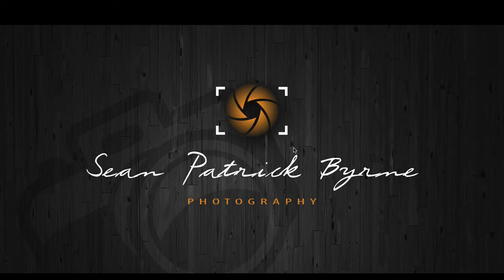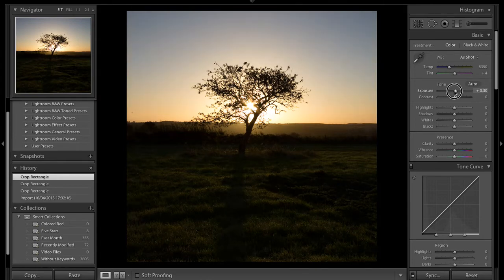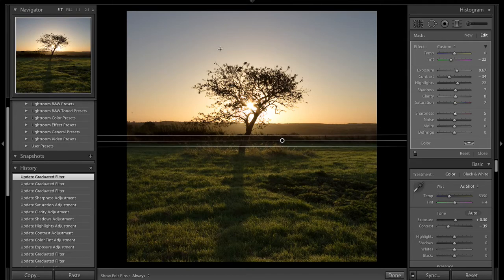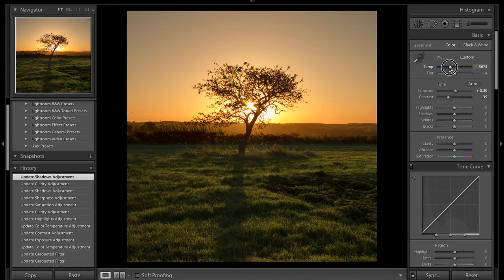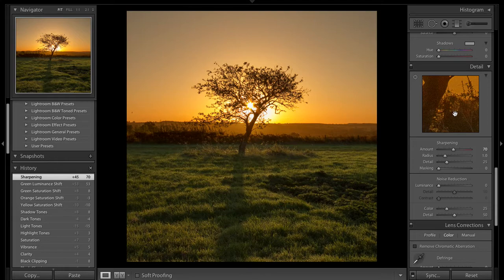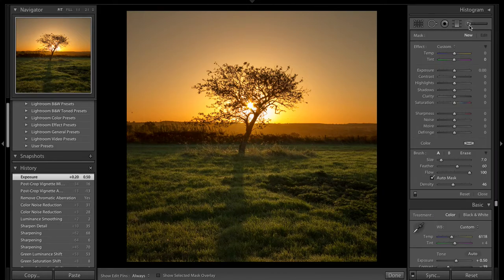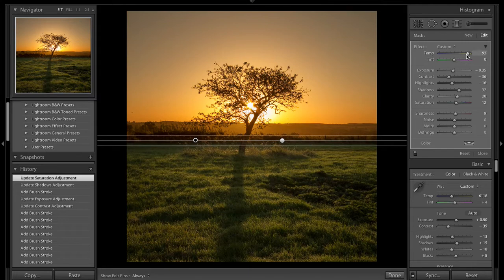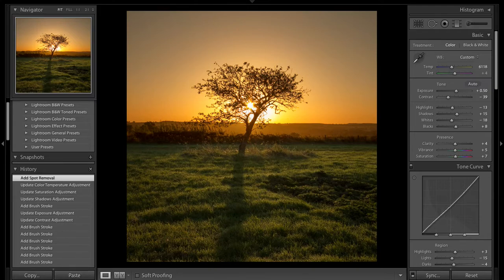Lightroom 4 Tutorial, Editing Underexposed Images.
Lightroom 4 Tutorial on how to edit a under exposed image.